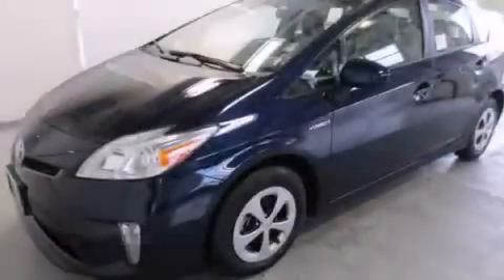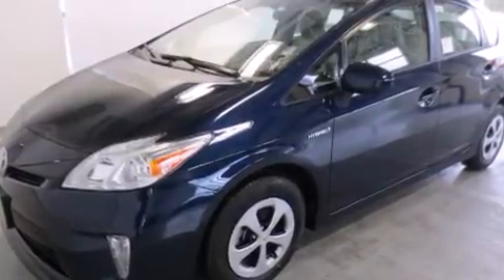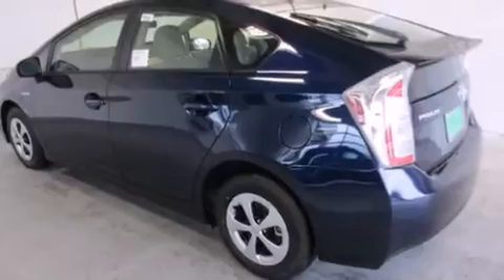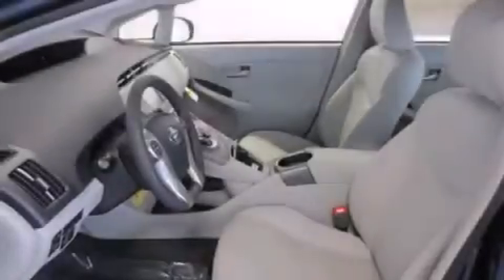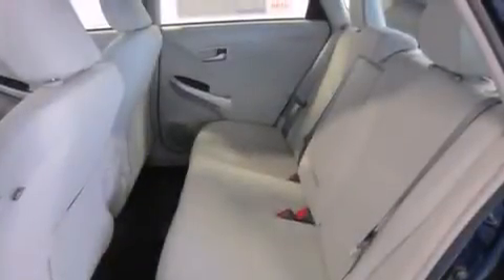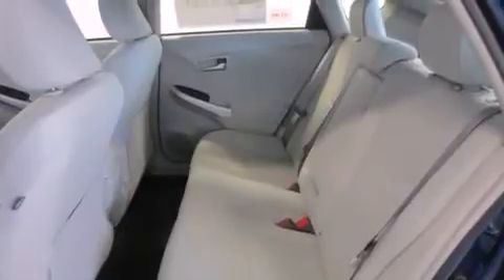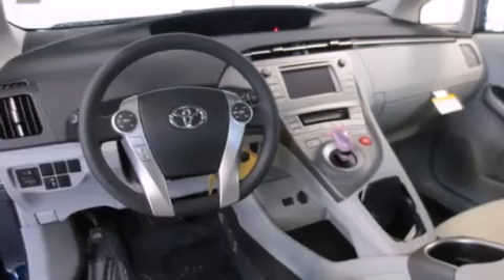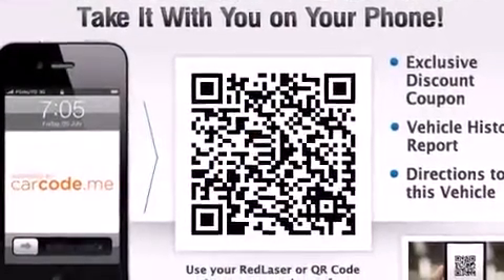2013 Toyota Prius Olympia WA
We've been honored to serve the Chehalis WA area , we promise that your experience at our dealership will exceed your expectations ! Year : 2013 Make : Toyota Model : Prius Engine : 1.8L I-4 Trans . : CVT Exterior : Nautical Blue Metallic I-5 Toyota NW Louisiana Ave Chehalis , WA 98532 I-5 Toyota has proudly served the Chehalis , Washington area for many years - helping many customers find the exact new or used vehicle they were looking for . If you're a looking for selection , we have acres of Toyota and a wide range of pre-owned vehicles that have helped us become one of the most popular dealers in the Chehalis and Tacoma WA regions . We also aim to make all our customers completely satisfied with their vehicle purchase , and hope they'll return to I-5 Toyota for all of their future vehicle purchases . Everyone at I-5 Toyota is eager to assist new and returning customers . Our service , our prices , and our dedication to our customers have helped us become one of the largest and most successful Toyota dealers in all of Washington . Whether you're looking for a new or used Toyota car , truck or SUV , the I-5 Toyota staff is eager to help you find the exact vehicle that suits your needs and taste . There are plenty of Toyota dealers to choose from , but few can match the selection and service that I-5 Toyota can provide to car shoppers in Chehalis , Tacoma , Centralia , Longview , Kelso , and Olympia . 2013 Toyota Prius Chehalis WA